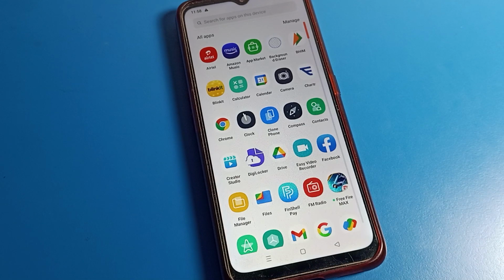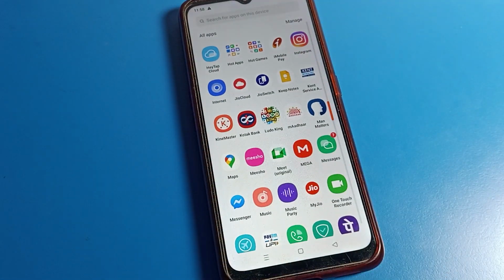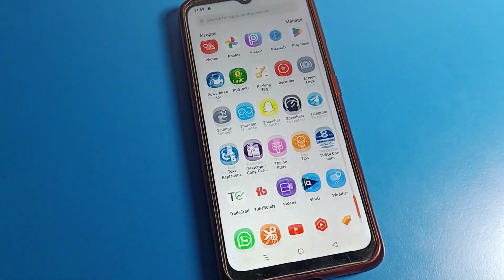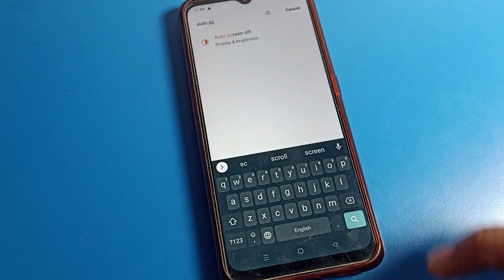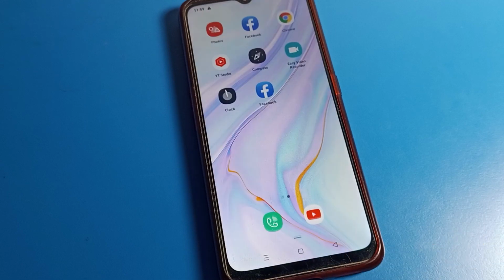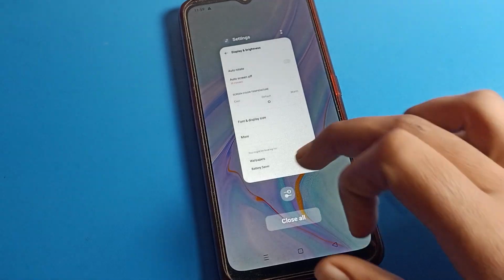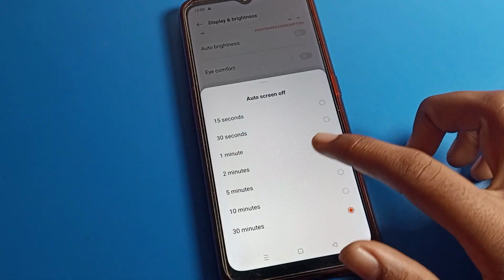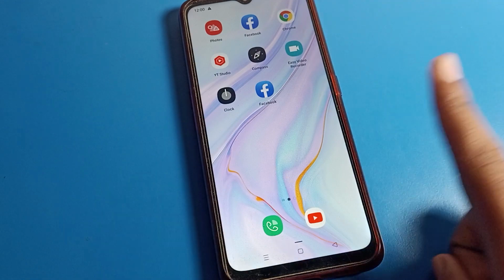increase phone sleep time oppo A78 5g | how to increase phone sleep time on oppo phone